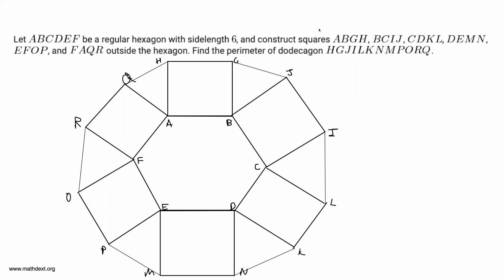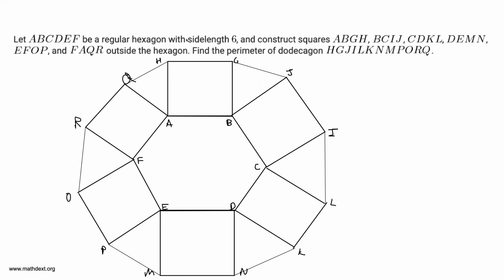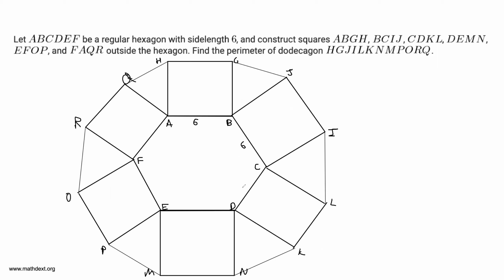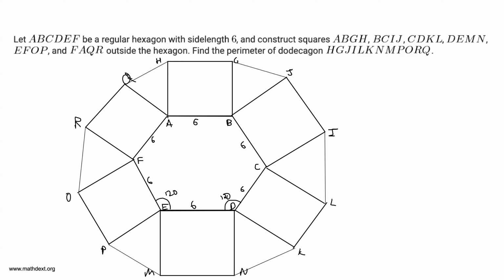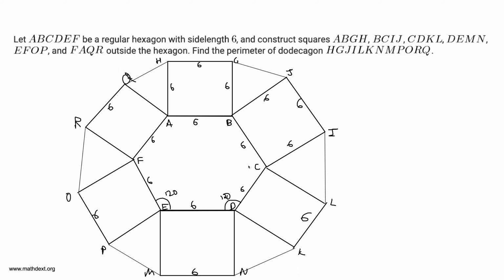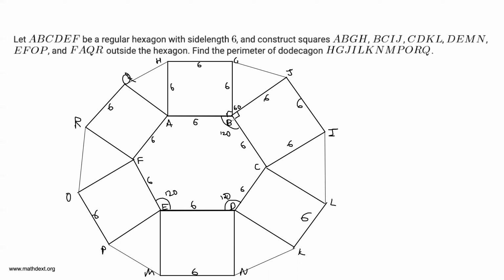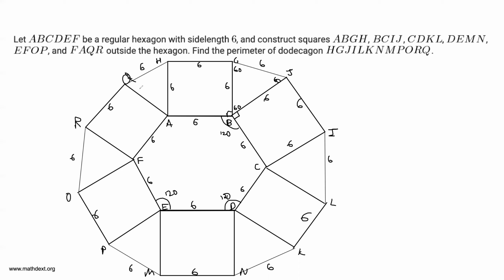MMATHS 2021 Individual Round Problem 3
In this video, we solve problem 3 of the individual round of MMATHS.